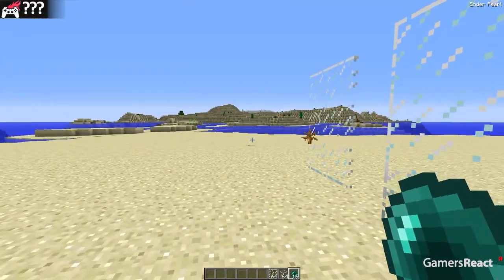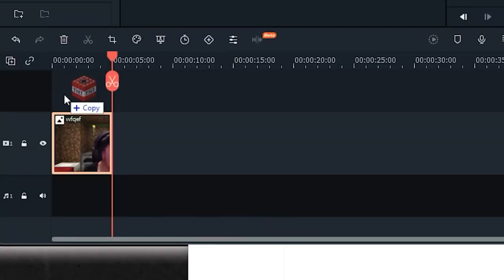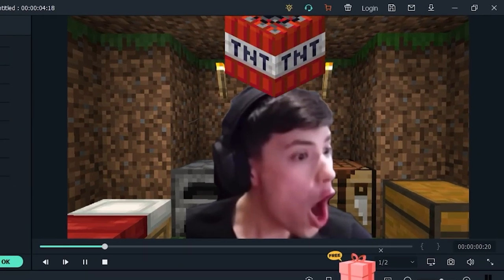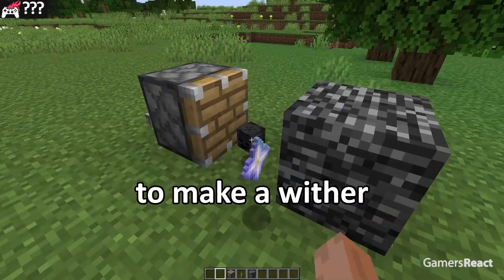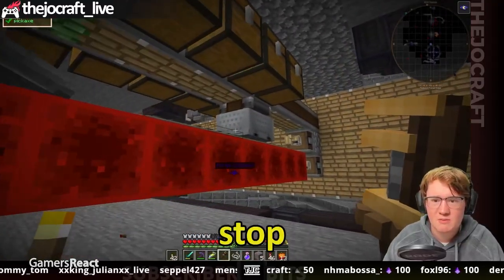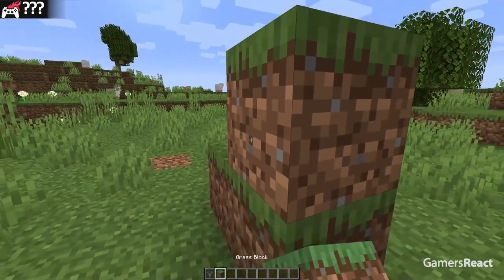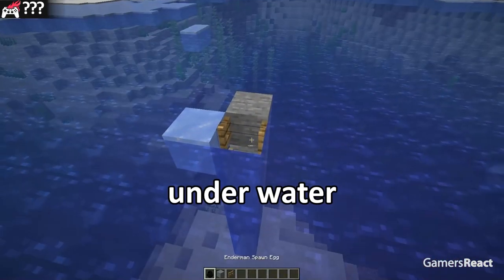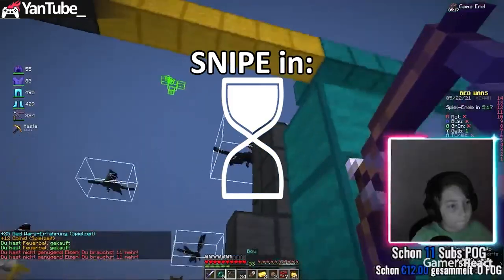This Armor is OP...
This is the THIRTEENTH video of types of people portrayed by minecraft! In this video someone finds an exposed stronghold! We also have some epic trickshot bedwars clips that are absolutely crazy! Watch the whole video!

Please note: On Gamers React, you will discover highly edited gaming clips from streamers. Clips used in the video are submitted by fans through our email and discord server. I spend over 12 hours per video editing to transform these clips into something that has never been seen before! There is also commentary from me that is included within the video for either added entertainment or to highlight something the audience may have missed out on without said commentary. My edits include creative subtitles, that we edit (it may go bigger or smaller based on the person’s speech or have some other kind of edit). Creative sound effects like cartoon effects when someone either falls from a high place, hits the ground, falls in lava, dies in the game, and much more. We include many memes in the video to make the video more entertaining for the viewer to watch as well as include many green screen effects to make the videos more comical and creative. We also spend time zooming in on peoples faces as well as zooming into certain parts of the video to highlight something the viewer may be missing out on if there were no zoom ins. We also manipulate audio or video in our clips to ensure there is no dead air for our viewers to watch. Over 50 clips are used in every video and we come up with a creative way to alter EVERY SINGLE clip to make it our own and UNIQUE to OUR channel. The majority of the unedited (or original) version of the clips I use can NOT be found anywhere else on YouTube.

More Related Videos to Enjoy